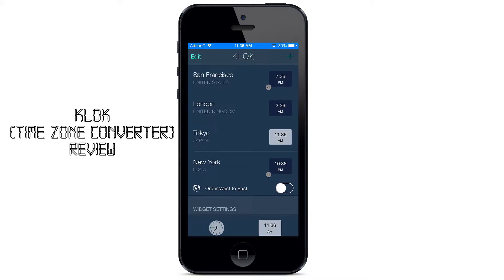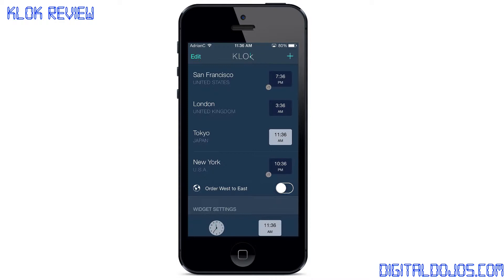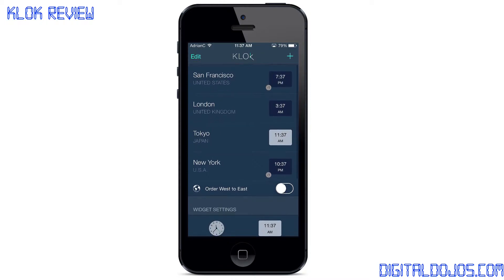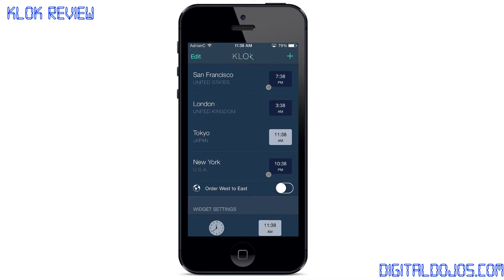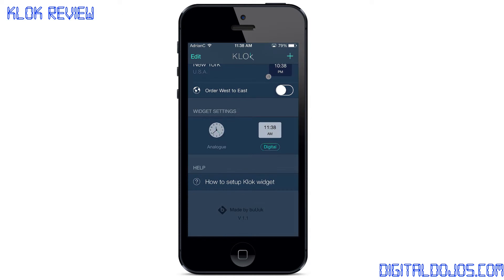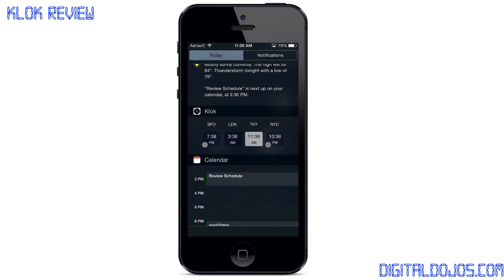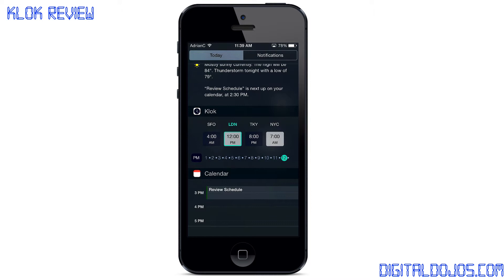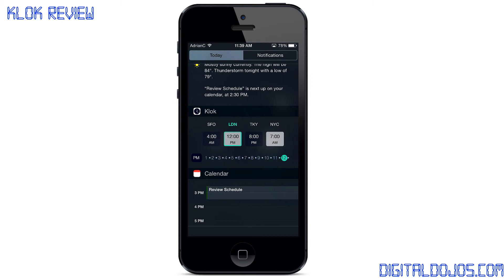Review: Klok Time Zone Convert App/Widget (iOS)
A review of Klok a highly useful notification center widget for those who need to deal with multiple timezones or convert time.